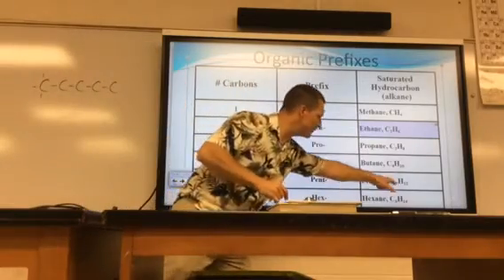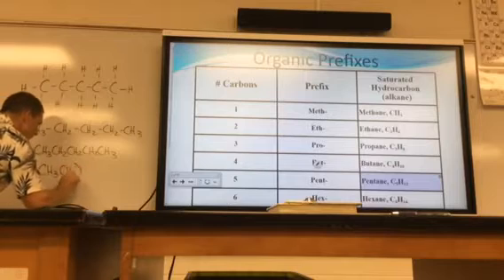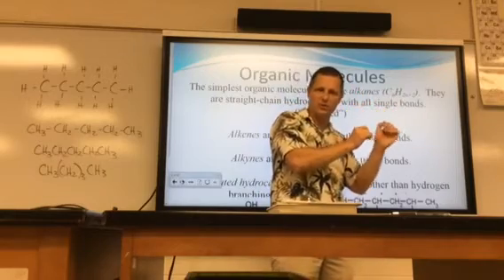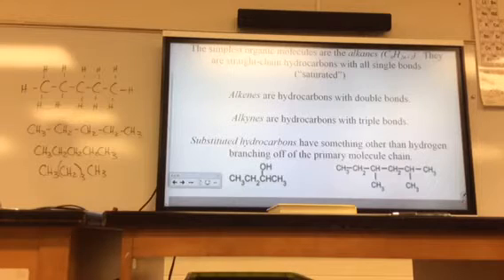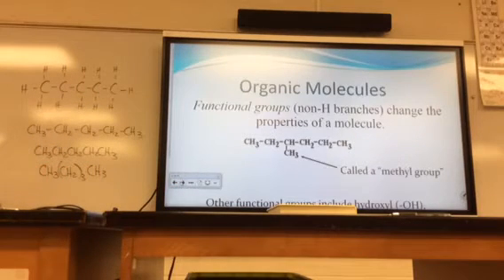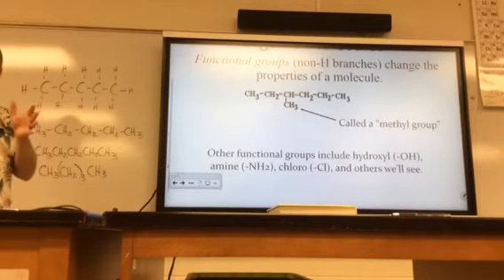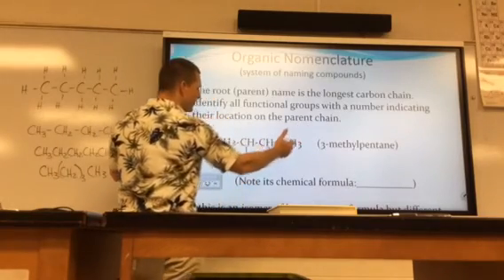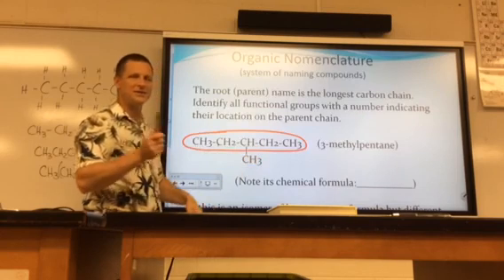Sep. 7 part 1